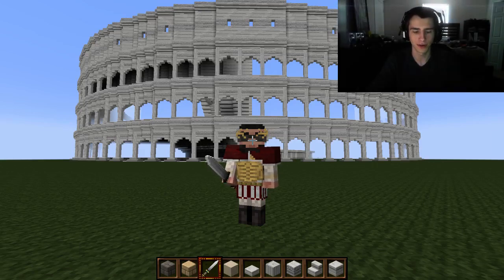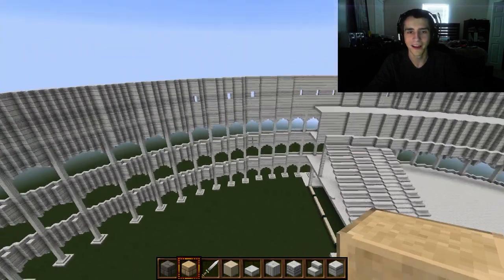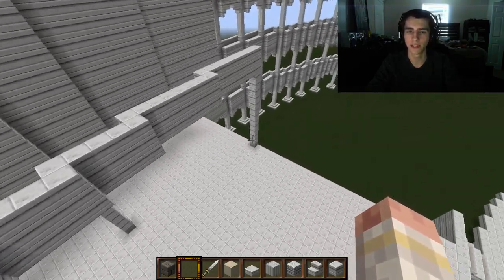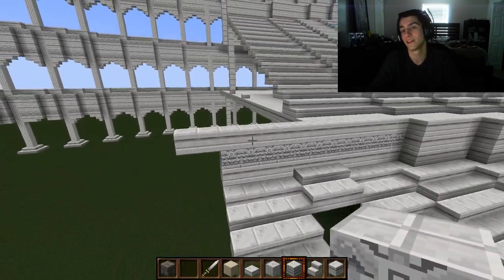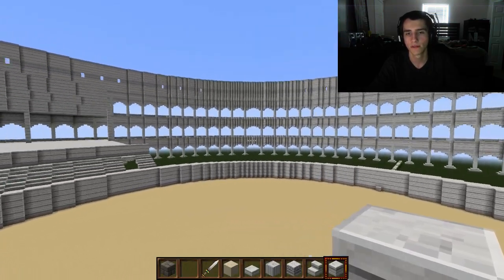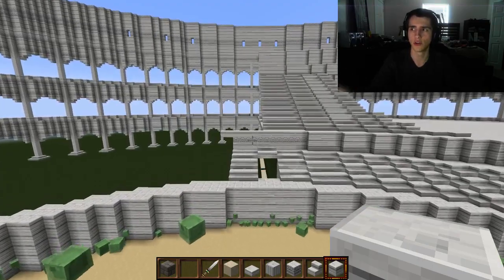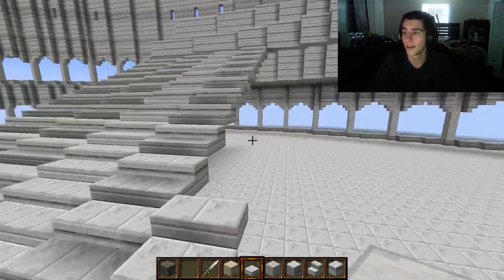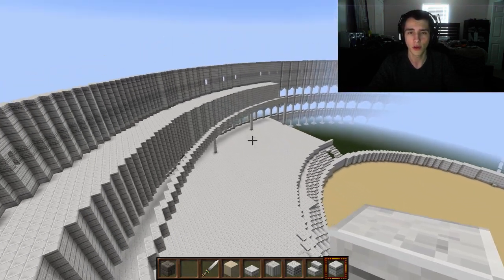Minecraft Full Scale Roman Colosseum! Help Wanted! Ep. 2